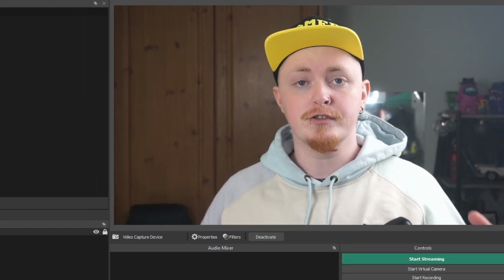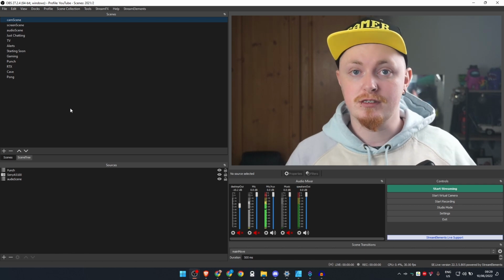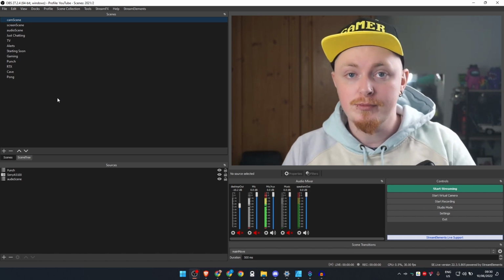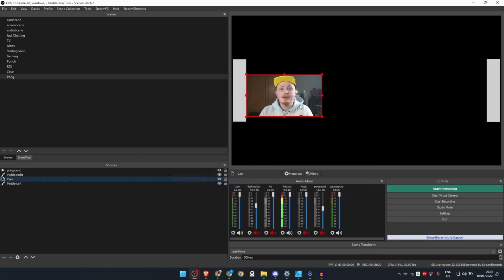PONG with CAM Channel Point Alert | Streamer.bot Tutorial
Import String:
TlM0RR+LCAAAAAAABAC9l0tv3DYQx+8F+h2IBQxfwpgv8RH00qZoESBogqTopQgKihyuBWilrR5OjCDfvSNpt/uwY1iB4j3srjhDivPjn5zh5x9/IGR1A01b1NXqBRHPxobKbwCfVqvp0YcOzS22/D08E/J5+kFTEQc/znRIKWrKuUxUaaupY0JSYBCSsy53Sk1jjZ3+7aEfxq/6sjy0QuXzEobxuqaHQ/t+Mq+hI31LtqW/Jdu6Wh8NuG7qfjv4/FlvNvWrd6/Jy2tfVVCSt3VRde2Rqy8/+tv2XT9Em3zZHr2o8VWsNz+Pwd61hroKfdNA1d213QF0AmnfvYLR7dWIjO0+9J6v/ecw7SPWnss85pmmTEagKkFOLVOK6jxJA9EagPOOH6FYXw/TZs/ZqaW73Q5slTxt3vM8WaCHFmmaXxXh0/CWQ+uXZ1/jceObYhjqj93qbhu4Keq+/acNUMFZADe+HAWzutgtwfvB6eJePhCC9kF6ypURVHnIqDOWUwUxJM9ClNzM5cPFooD4YwCNHPZ03p7ofbQvJigWVfQ6aWq4Q0FxZ6gVydCoIAerPMsDnwtMqvt5rVbzaanZtC5OxXSuk8XIZdYYHjiiclmgSnpDnbCMOudzISOzXp8r+UnJ2SV0loqyg2bvEPyGiDOPtvPdYGTfCTN3LOosWqotk1RlCnc0mESFFlzKaIOyYfaJZ5bDnD3uvJuOMCXY2Yw2/tNfO+OZZUpId9LNERrIFGjuOCYDFjHxmpy6FCMKUuU2y4xRcf5hx5hYDo5ZQoNt3TfhkCrQAVuq+MQ61B6ShlzTwKOnig2ZhUGiNjrHuAAmnZytQ7ccavn0qOV3Qi2FUpwJTVVMmMTBZ9RzIWiSQgQbVZ7S/CJnQdRuzpZf/VpXlx1JdbPGErarScDidA2kuwZyOfEmm6Jp6uaSFBV588v7wWnju3BNbtFM8NCFxpNx6UjdkKnP/dWPTyr3wVE8ADJM5qjWnGtPjY4y8IAyVbOTOR4IC6LTs9C9xLK6iIAx93kbmiIvqjX56XybTbE7nmcJcwWNMkPRKB6pl4xTnWVY94Xcp2y2aJaNnT+q8vs/+Ouu27Yvrq5QBF2fw/NQb66KpgwNDLvv3stBZhw3AfcNcKxIhLMUK7iEHCzuJ6xKFPuWfPAVBN9Y/R7fD/Z/P5xfpn4f3vHgjWpXvVoJXmpBDXisXvHyQ611niaszLCwFUKnx9dg+6vmcAe8Qcbkt7H4ac8GeDAv76IUDwcZ6rL02xbiIc4Pk3H0njyni/JknBpQARt8+d7/y39/3fzYwA8AAA==

📋VIDEO OVERVIEW📋
Let your chat play pong with your webcam via a channel point or alert! Super easy to do!